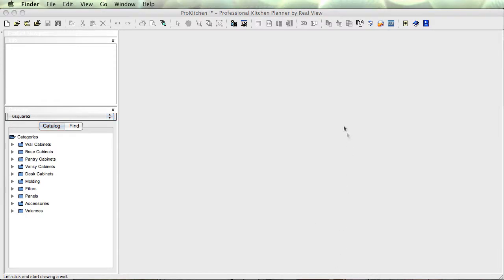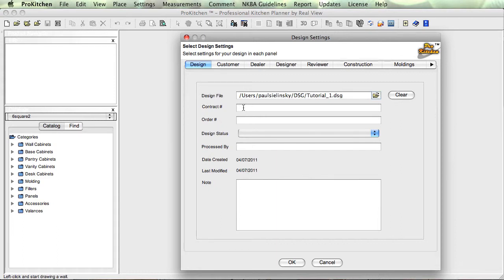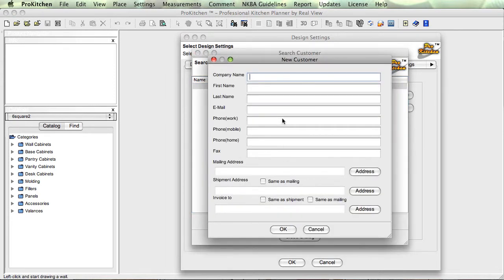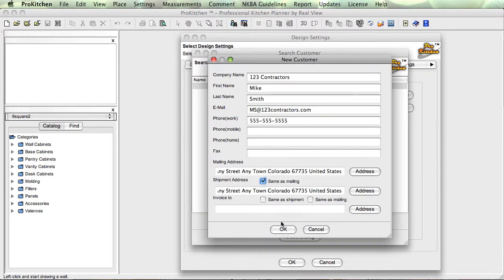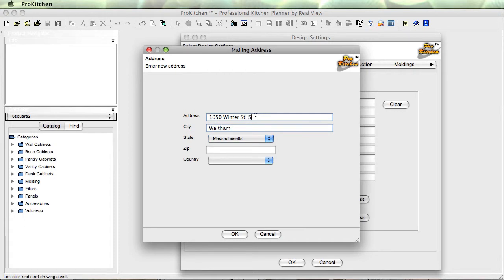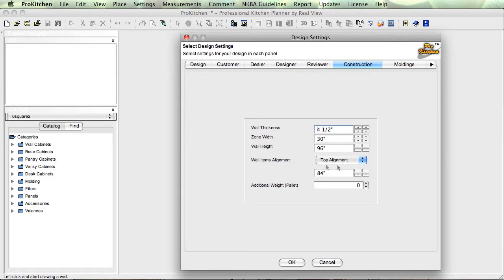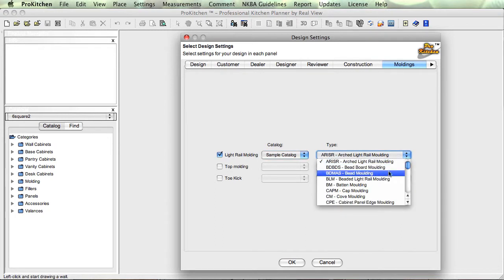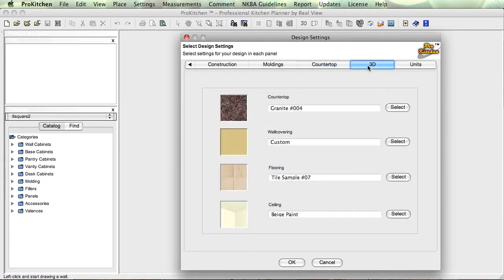Complete ProKitchen Design Using Mac: Part 1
ProKitchen Basic training for Mac users